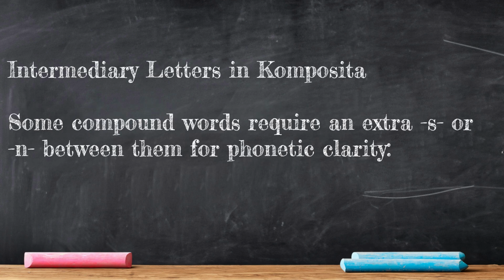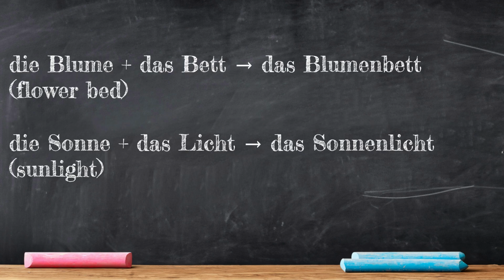What Are German Compound Words (Komposita) and How Do They Work?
In this video, we’ll break down an essential grammar concept in the German language. Whether you're just starting your journey or looking to sharpen your skills, this lesson will guide you through the topic with clear explanations and easy-to-follow examples.

Make sure to take notes and practice as you go – mastering these grammar rules is key to building a strong foundation in German. Don’t forget to pause and replay sections if you need extra time to absorb the material.

We’re here to help you on your path to mastering German grammar.